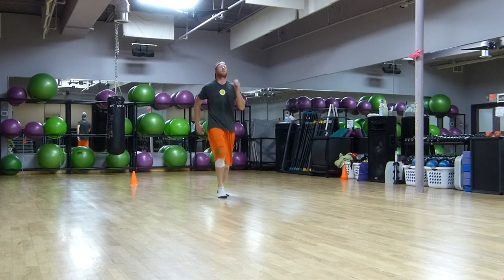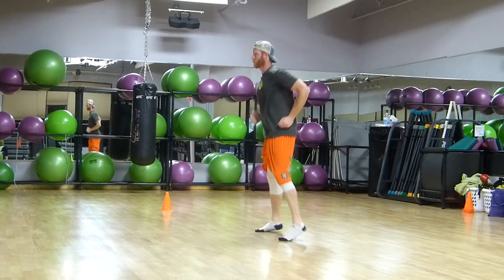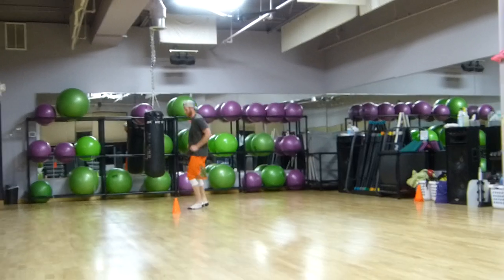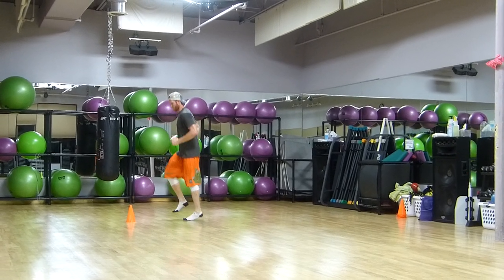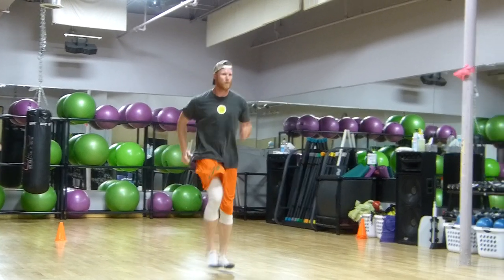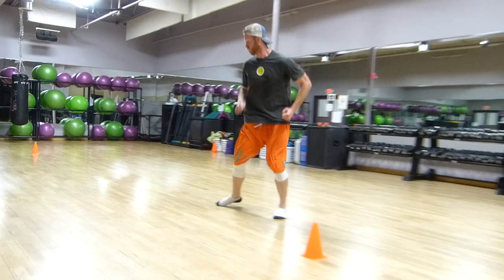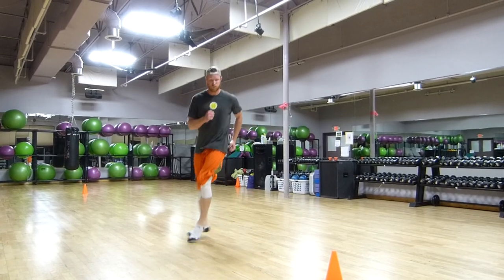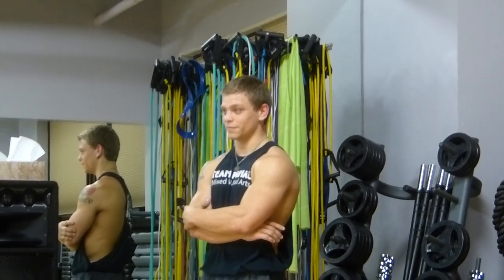[Morrill Training Commentary # 2] - "B Dean Skip Series"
Purchase Tim Morrill Presents - EXPLOSIVE ULTIMATE here !!